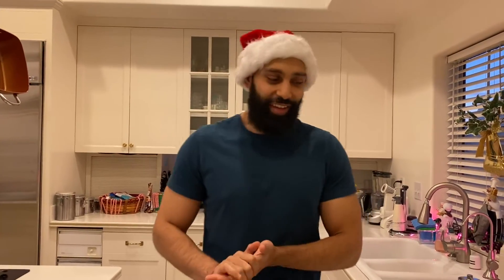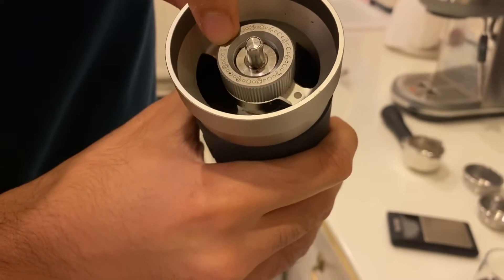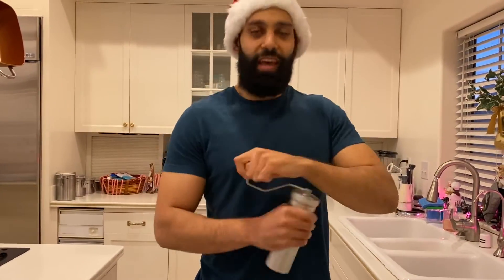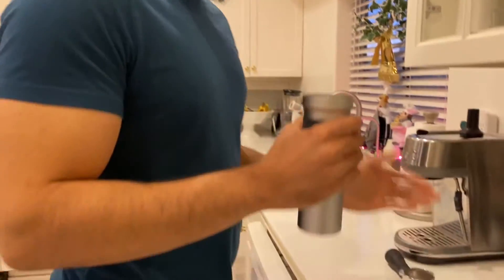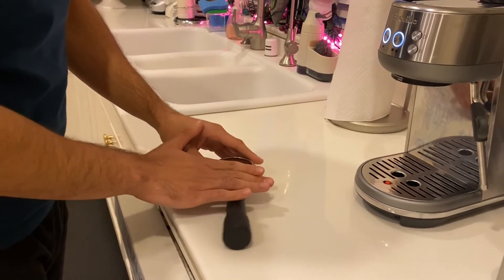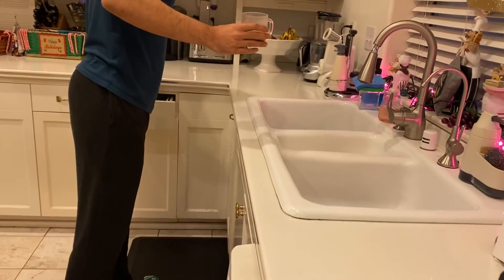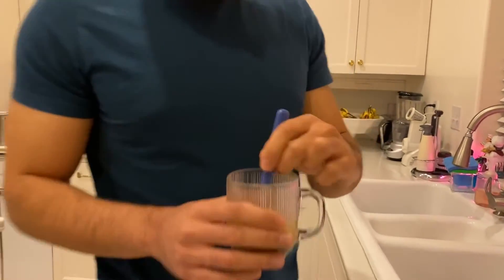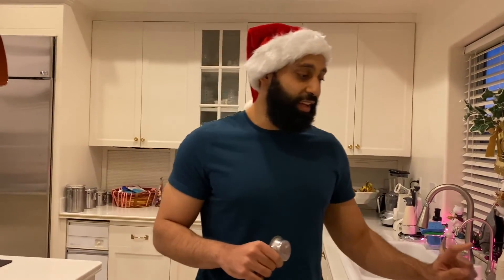Christmas present espresso making with 1zpresso jx-pro and unpressurized basket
Merry Christmas everyone! Just a little update with some of the presents I got this Christmas thanks to my awesome fiancé and just wanted to share my thoughts about them.